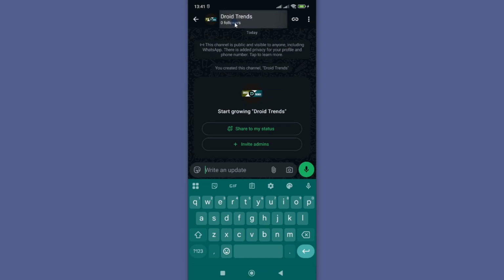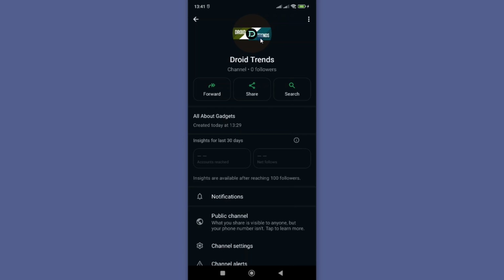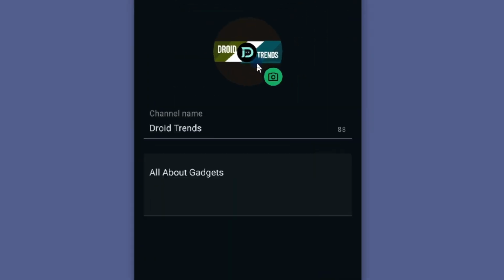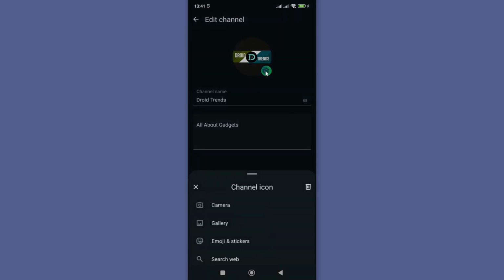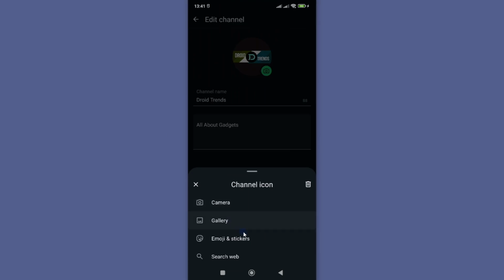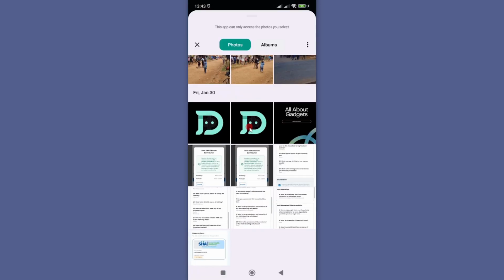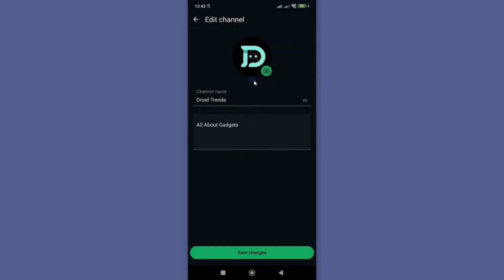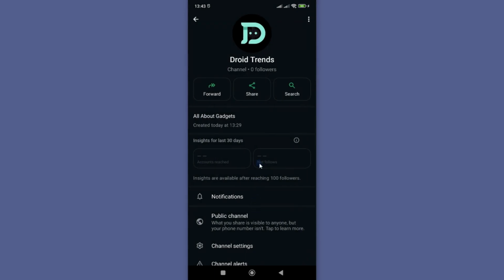How To Change WhatsApp Channel Profile Image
In this video, you’ll learn how to change your WhatsApp Channel profile image quickly and easily. If you want to update your channel branding, replace an old picture, or set a new logo, this step-by-step guide will show you how to change your WhatsApp Channel profile photo in just a few simple steps.

📌 What you’ll learn:

How to access WhatsApp Channel settings
How to change your channel profile image
How to upload and set a new photo or logo
Tips for choosing a clear and professional channel image

Follow this simple tutorial to change your WhatsApp Channel profile image and give your channel a fresh, updated look.